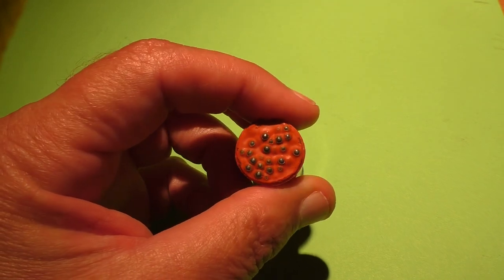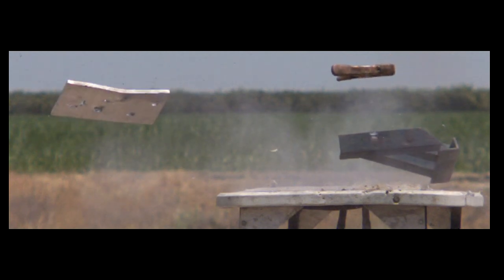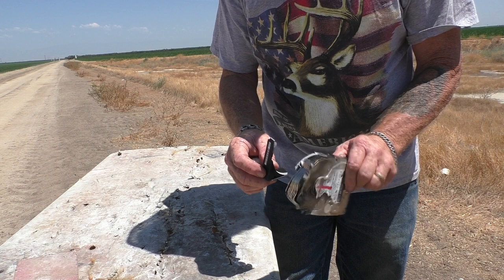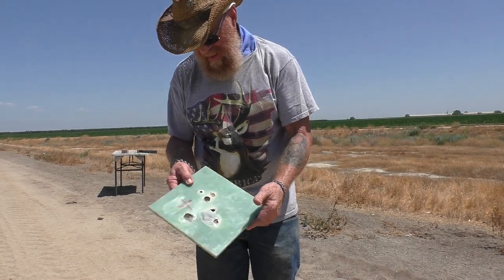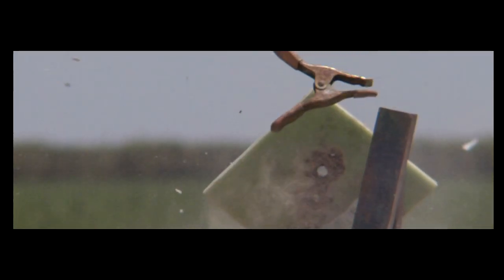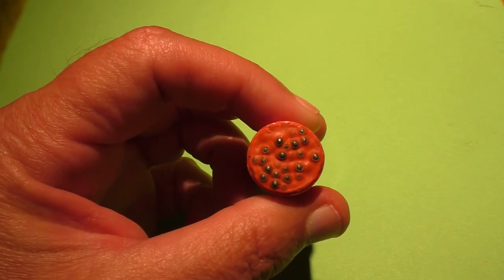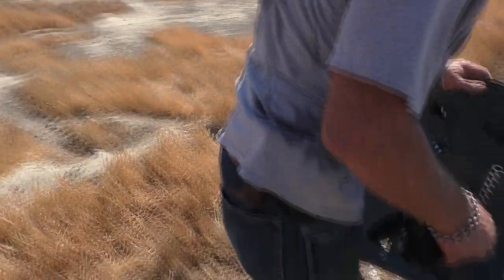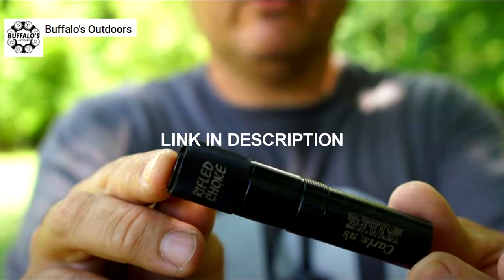Taming the 12ga Wax Slug - is it possible?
Robert of Vette-Pilot Ballistics sent some fancy wax slugs that looked like a sound idea to stabilize and accuratize a wax slug.   There is a point where the fuss and cost of turn a cheap idea into something as effective as a factory slug no longer makes sense though.

This video has no firearms in it.